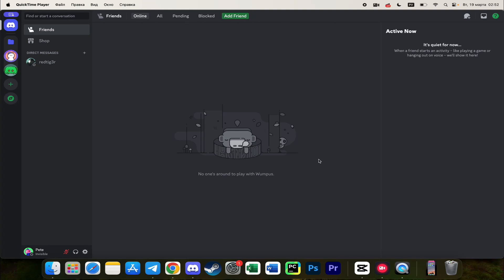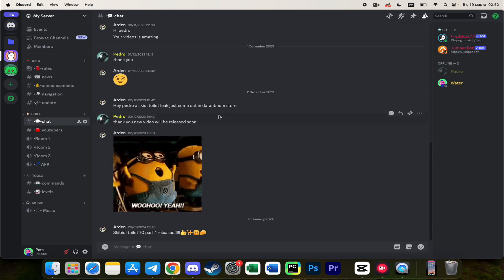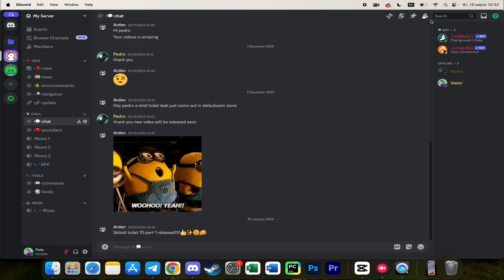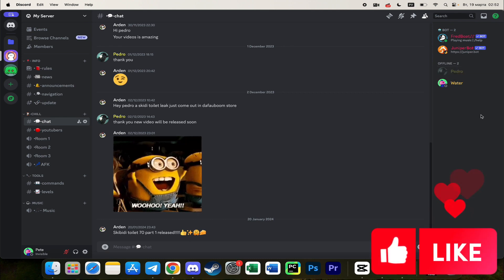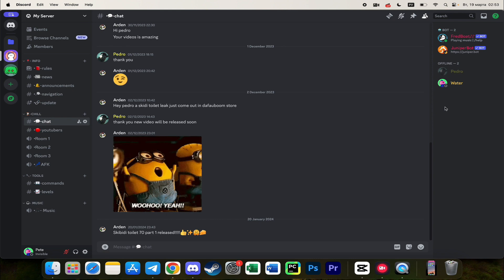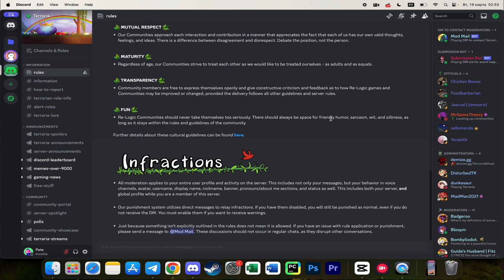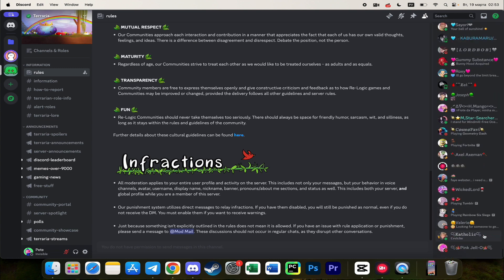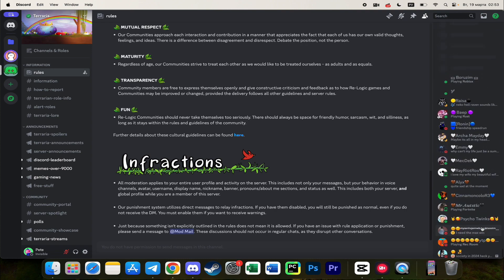How To Hide Offline Members In Discord (2024)